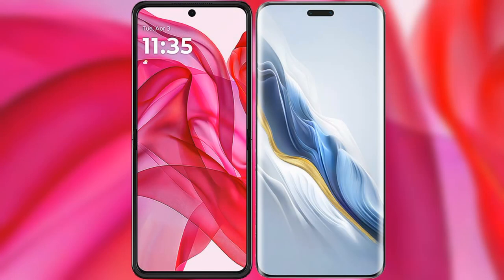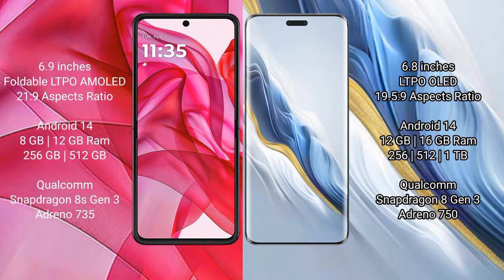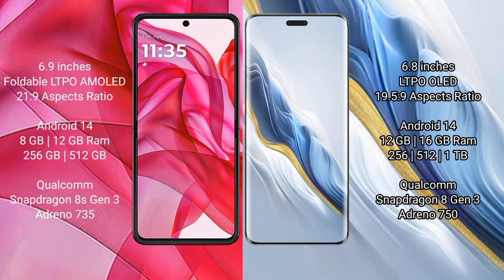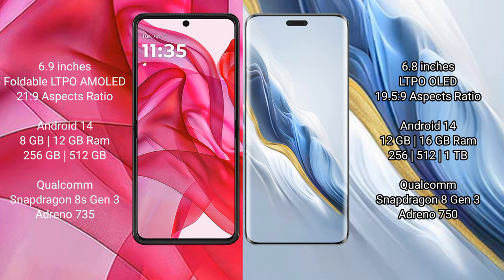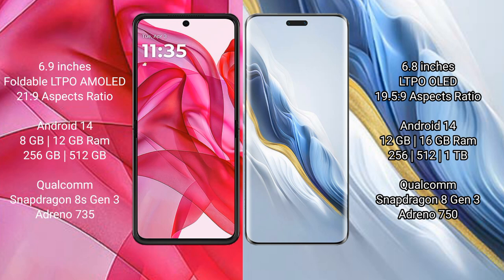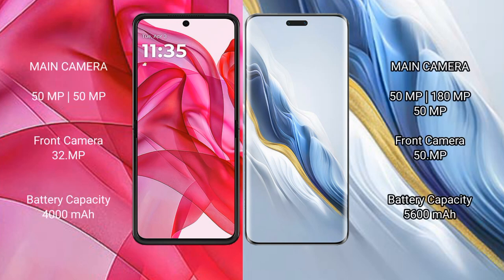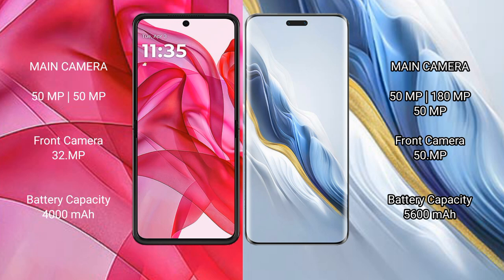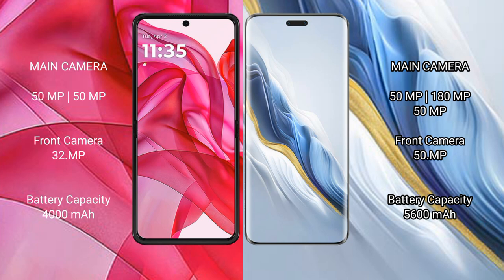Motorola Razr 50 Ultra vs Honor Magic 6 Pro Review